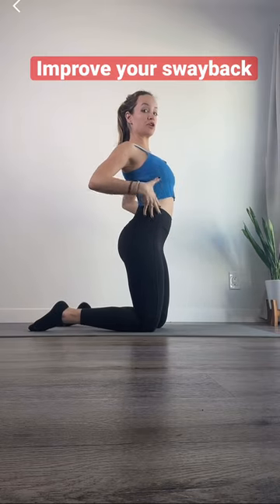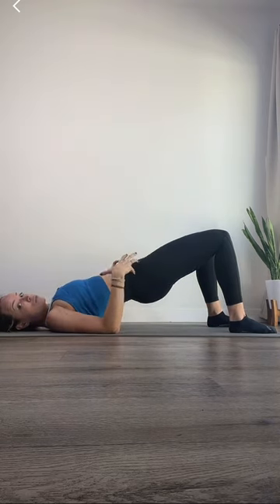Improve your swayback with this Pilates exercise you can do at home